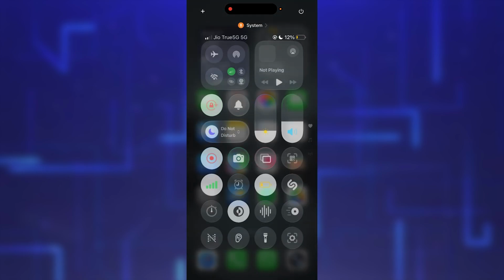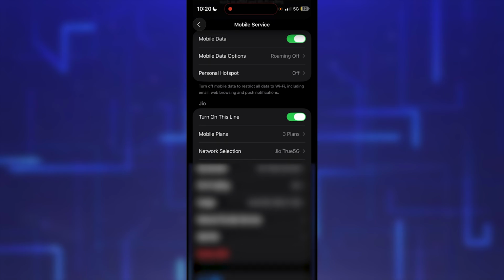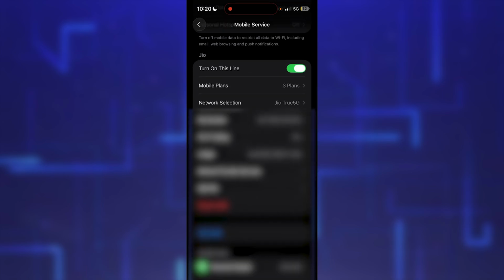How to Fix No SIM Issue on ANY iPhone iOS26 [easy]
Is your iPhone suddenly saying "No SIM" or "Invalid SIM" after updating to iOS 26? Don't panic! This easy, comprehensive guide walks you through the top fixes for this frustrating error, covering everything from simple reboots and properly re-seating your physical SIM card to essential network settings resets and the often-overlooked software checks like carrier updates or turning off a potentially conflicting VPN or "Lockdown Mode." We'll help you diagnose the problem, get your phone connected to the cellular network again, and ensure you're making calls and using mobile data without a trip to the carrier store!